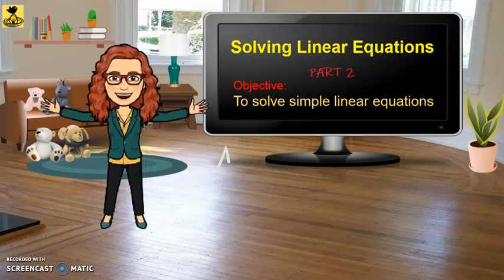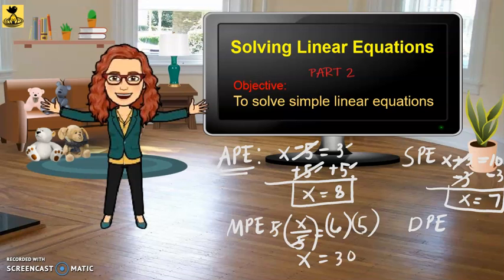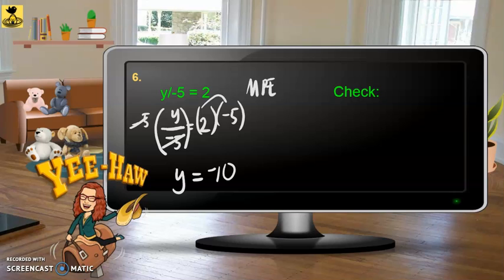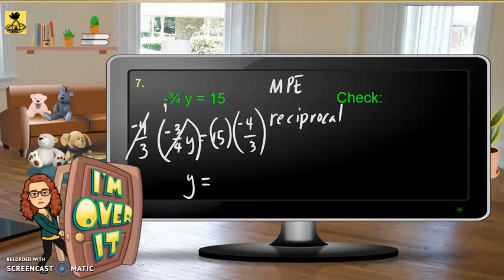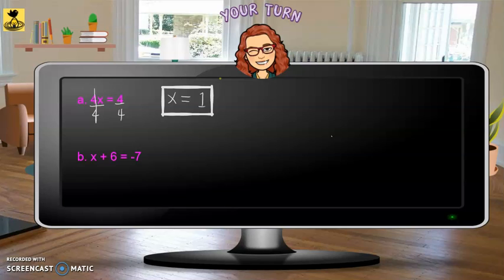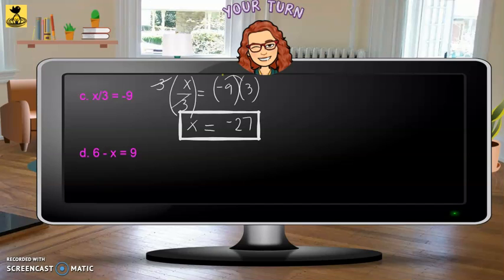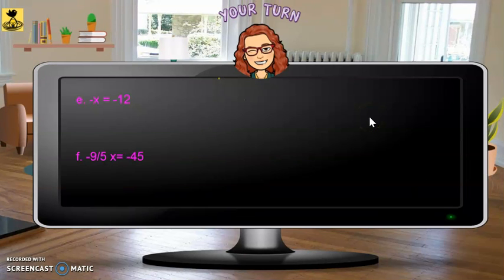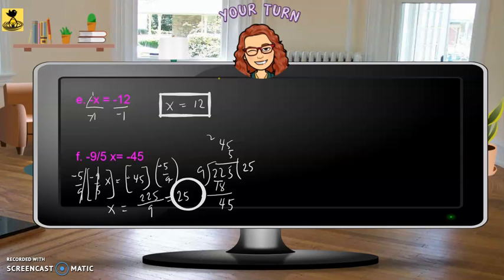Solving Linear Equations Part 2